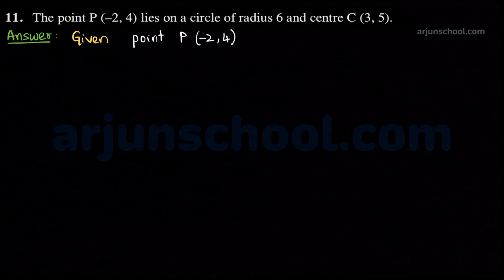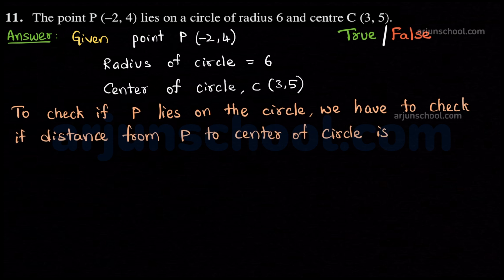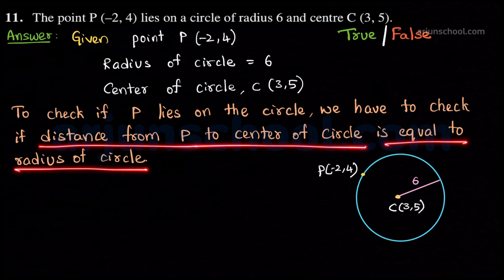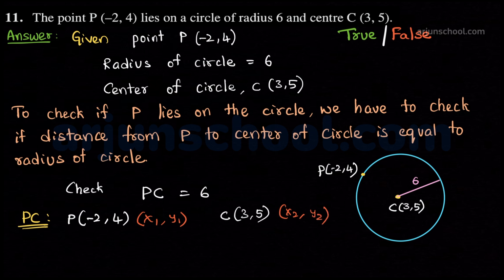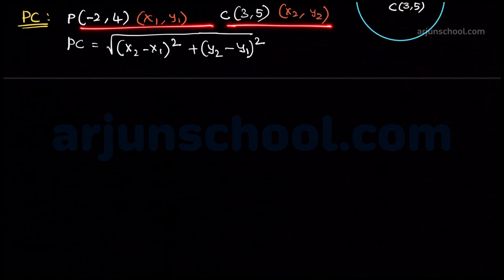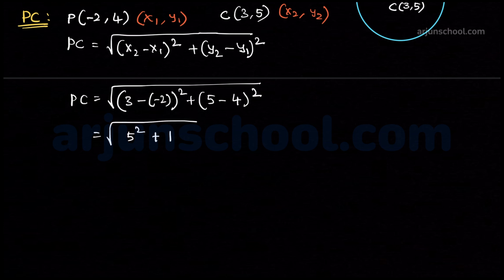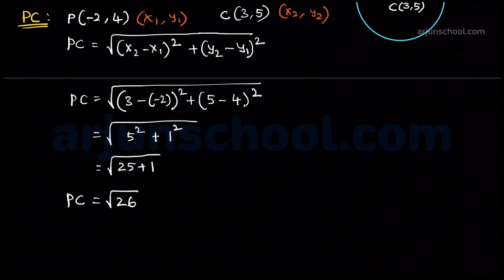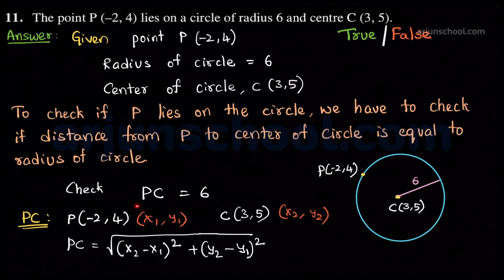Class 10 Maths Ex 7.2 Q11 (Coordinate Geometry) NCERT Exemplar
In this video, we solve NCERT Exemplar Class 10 Mathematics – Chapter 7 (Coordinate Geometry), Exercise 7.2, Question 11.

Question 11:
State whether the following statement is true or false. Justify your answer.
The point P (–2, 4) lies on a circle of radius 6 and centre C (3, 5).

REFERENCE
Question 11 – Step by Step Solution